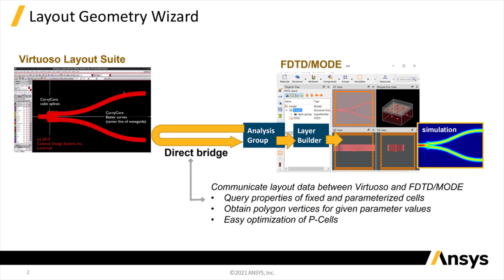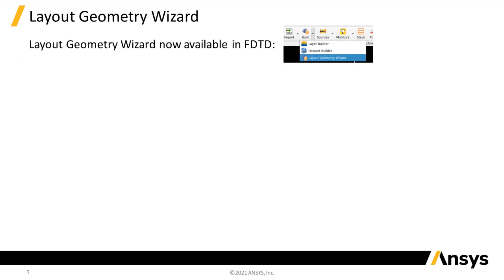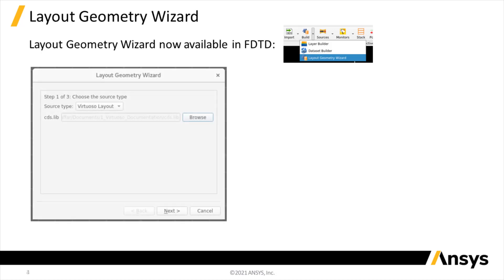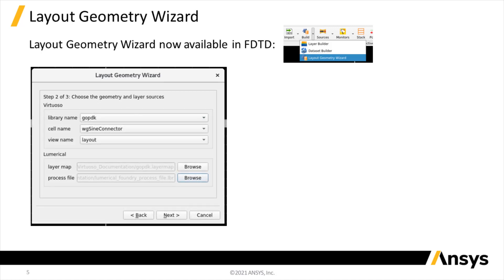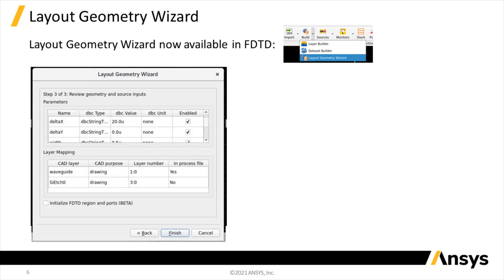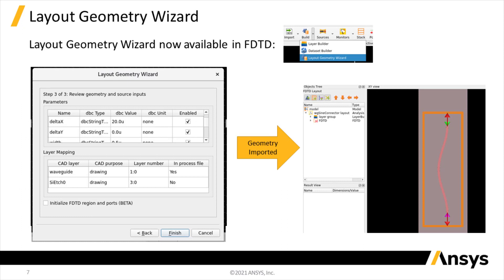Cadence Virtuoso Layout Import GUI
The topic of this week’s video is the new Virtuoso Layout Geometry Import Wizard for FDTD.

Our Cadence Virtuoso Layout Integration allows users to import parameterized geometries from the Cadence Virtuoso Layout Suite into FDTD. They can then change the parameters of the geometry and the object geometry in FDTD will automatically be updated. Users are now able to set up this geometry through an import wizard in FDTD.

UPCOMING WEBINAR:

Learn more about Ansys Speos and Cadence collaborations to provide best in class solutions! Attend our next webinar:

Design a Silicon Photonic Ring-Based WDM Transceiver with EPDA

Join Ansys Lead R&D Engineer Zeqin Lu and Cadence Distinguished Engineer Gilles Lamant as they present state-of-the-art electronic-photonic design automation (EPDA) solutions jointly developed by Ansys Lumerical and Cadence. To demonstrate the overall EPDA design workflow, in this webinar they approach the complex task of designing an integrated silicon photonic wavelength-division-multiplexing (WDM) system that consists of 4-channel ring-based transceivers and electronic mixed-signal circuits. In addition, this webinar will provide technical details on the transceiver's components and circuit-level design workflows.

NEW DATE: June 28, 2022
Time: 1 PM EDT / 6 PM BST / 10:30 PM IST